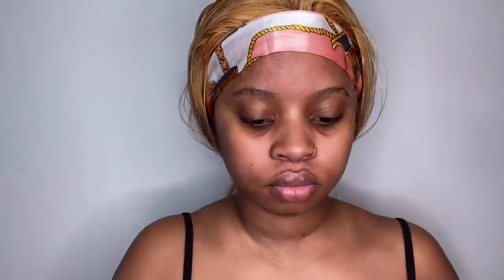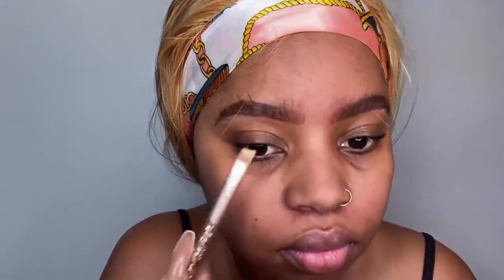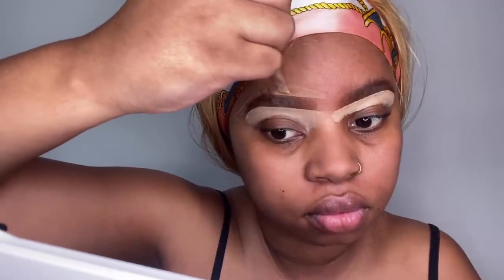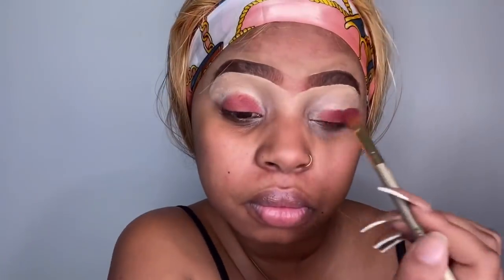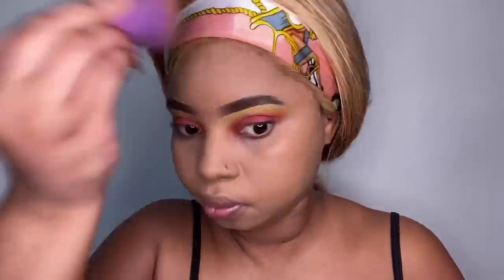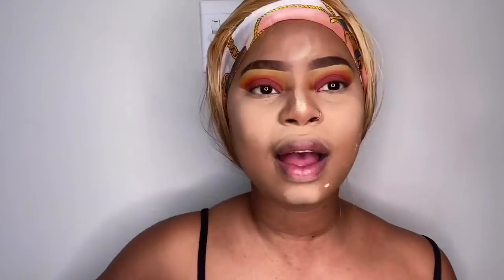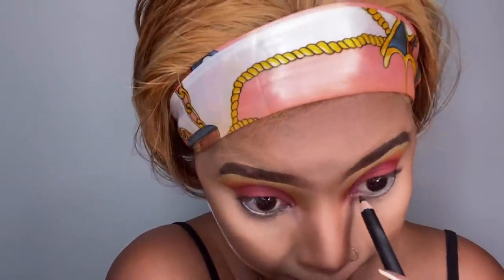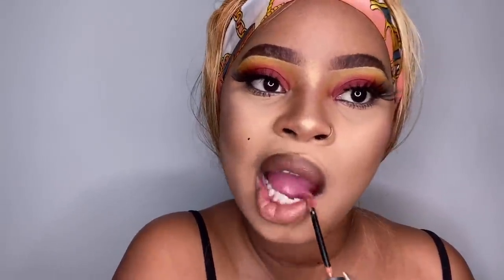My Boyfriend Does My Voiceover |Summer makeup |highlight and Contour Routine |South African YouTuber